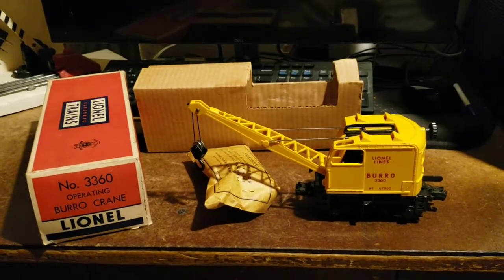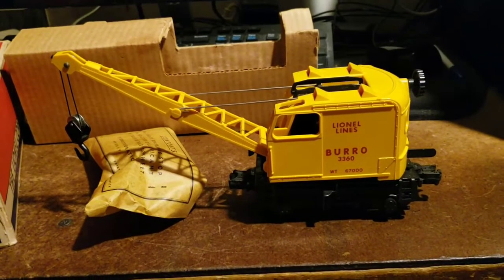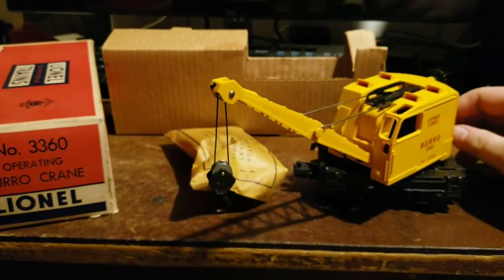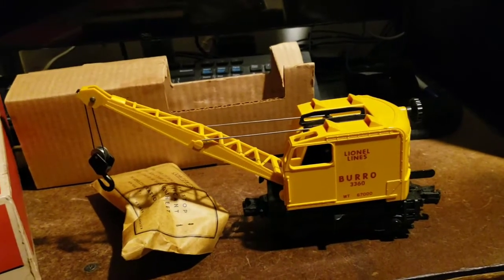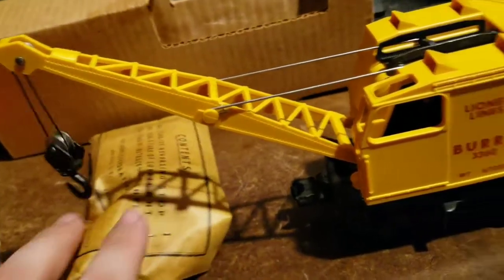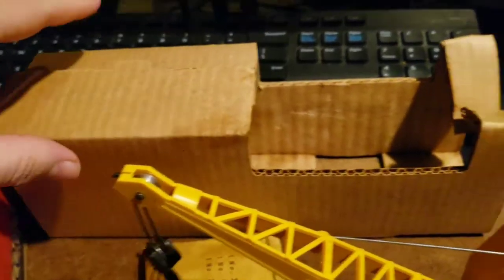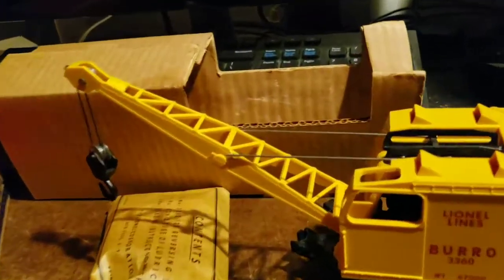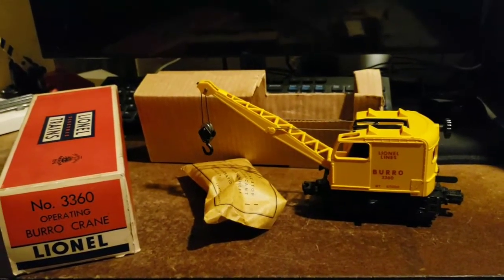ET Lionel Postwar Trains Review No.3360 Burro Crane Type 1 (1956-1957) #10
The Burro Motorized Crane Unit No. 3360 must have caused some Lionel design engineer some sleepless nights. Not only would this unit move itself along the track, but it used a clever clutch system to swivel around while it was moving and track trips to reverse direction. The lever on the side of the unit that reverses the unit can be operated by hand or by use of these track trips. Only one track trip came with the original unit.

Lionel offered additional track trips through their service stations (Part No. 3360-125). This unit was available for two years beginning in 1956, and came with solid non-operating couplers.

Included with this unit was a Parts Envelope No. 3360-94 that contained the track trip, a tube of lubricant, and the instruction sheet No. 3360-91 dated 8-56. The discoloration of the envelope that is pictured to the right is caused by leakage of the lubricant.